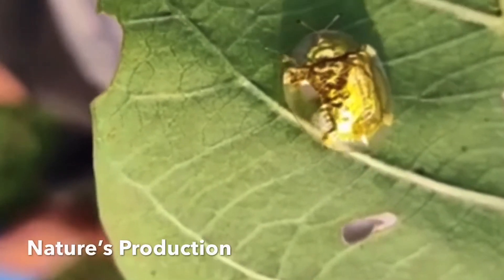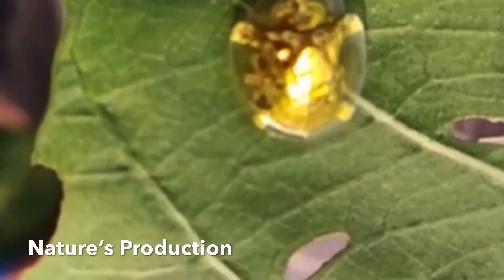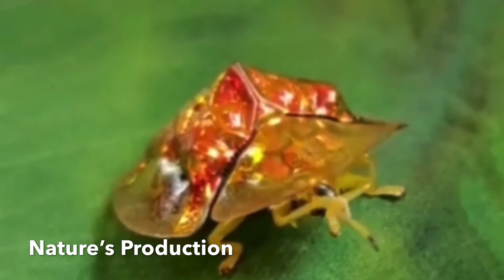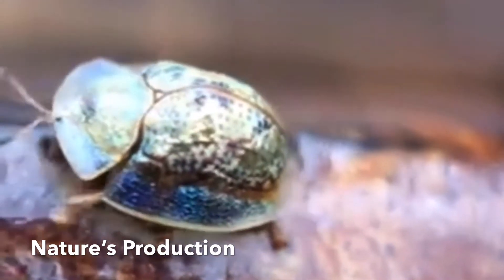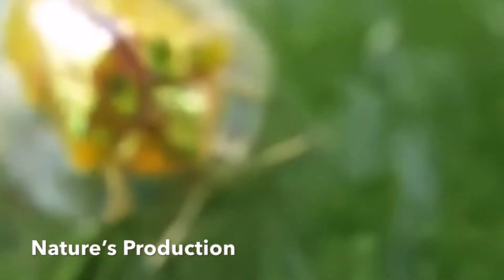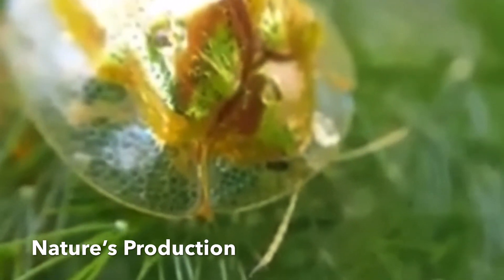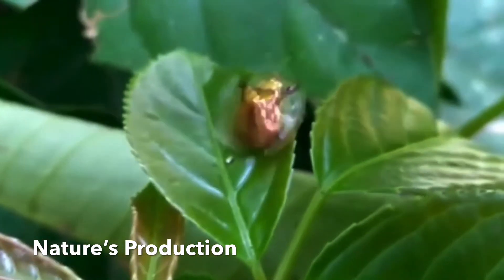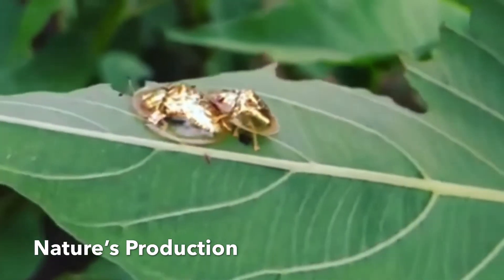The Golden Tortoise Beetle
it’s a species of beetle in the leaf beetle family, Chrysomelidae. It is natve to the Americas.

measuring from 5–7 mm in length. They are variable in color from reddish-brown with black spots to brilliant, Mirror gold, earning it the nickname "goldbug".

Elytral margins are expanded and nearly transparent.
The color changes through its development, during mating, and during times of disturbance, such as when it is touched by a human researcher. Scientists have not examined the color-change mechanism in this species. However, color change in the related golden tortoise beetle occurs when this beetle's elytra hydrate and dehydrate.

Adults of both species can turn from shiny gold through reddish-brown when disturbed.

Female Golden tortoise beetles lay clusters of eggs on stems and on the undersides of host leaves. A spiny, yellowish or reddish brown larva emerges from its egg in 5 or 10 days. A larva accumulates its shed skins and frass on a structure called an anal fork, which it positions over its body as a fecal shield, evidently hiding the larva from predators. This is usually effective against smaller insect predators such as ants, but not larger ones, such as hemipterans. After two to three weeks, a larval Golden tortoise beetle becomes a spiny brown frass-covered pupa, and in one through two weeks later it emerges as an adult.

The beetle will consume foliage of plants including bindweed, morning glory and sweet potato. Both adults and larvae feed on foliage.

They will also play dead if a Predator is near or when disturbed.